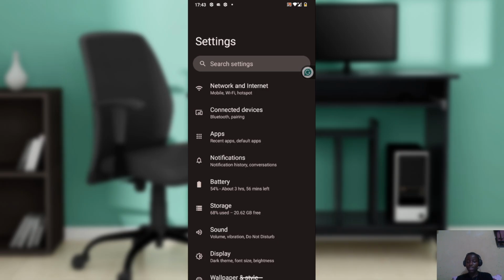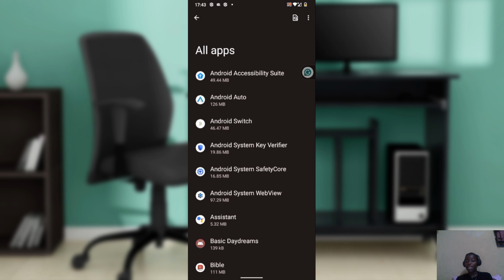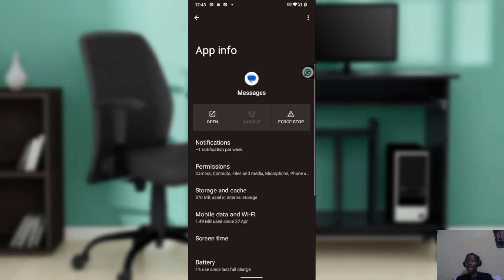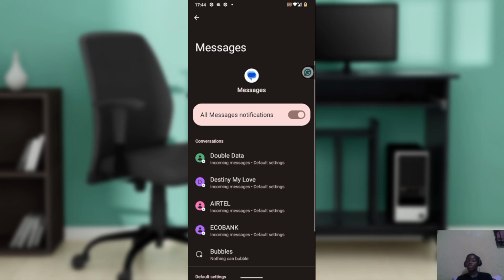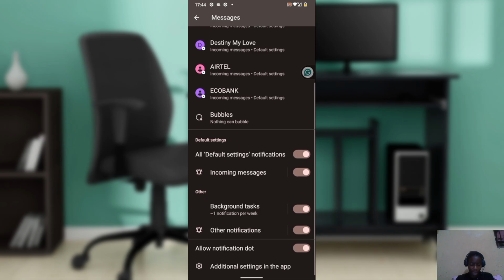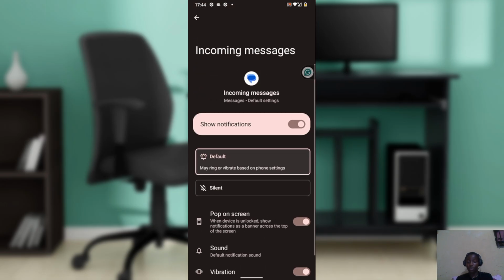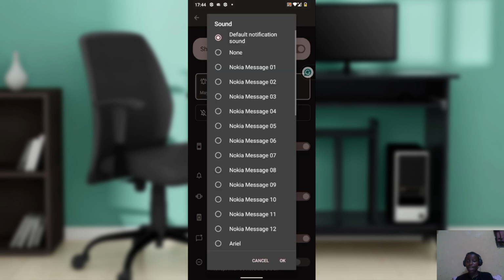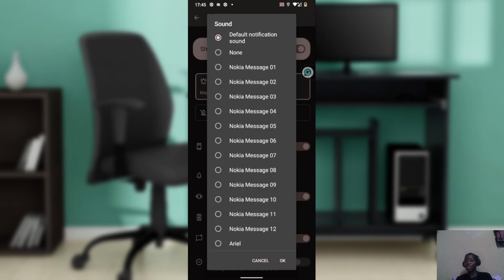How To Change Google Messages Notification Sound (Quick Tutorial)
In this video I will show you How To Change Google Messages Notification Sound. It would be good if you watch the video until the end so that you don't miss important steps.